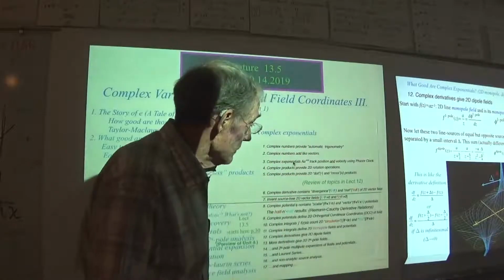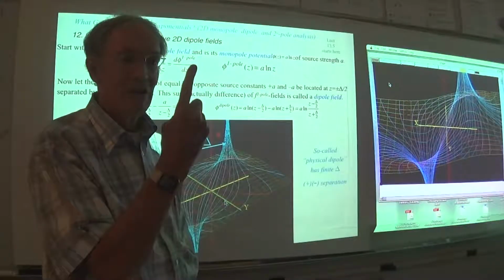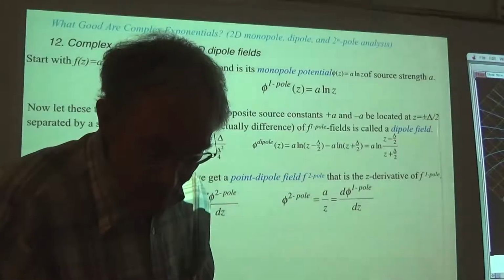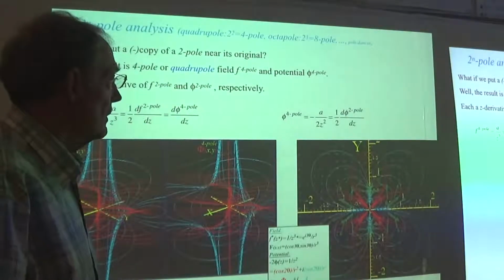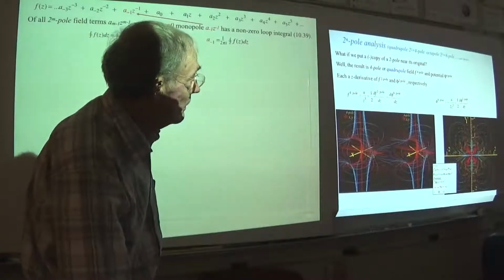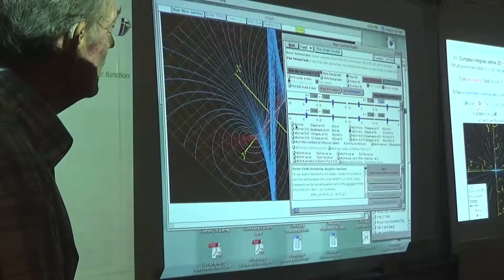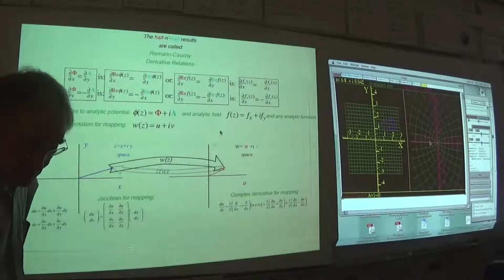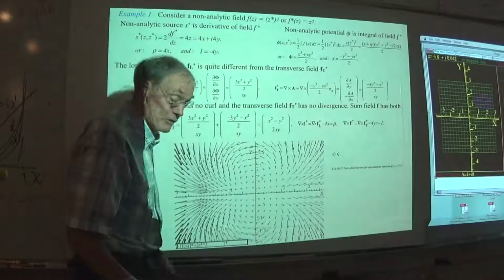Classical Mechanics with a Bang! (2019 Fall) - Lecture #13.5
2019 Fall Physics Lectures from the University of Arkansas - Fayetteville, AR. These videos are a component of the graduate course PHYS 5103 - "Advanced Mechanics" using the text "Classical Mechanics with a Bang!", both developed by Prof. William G. Harter. The class provides a geometric approach to classical mechanics. Geometry helps to clarify the calculus and physics of mechanics and shows that the symmetry principles behind classical theory also underlie quantum theory.